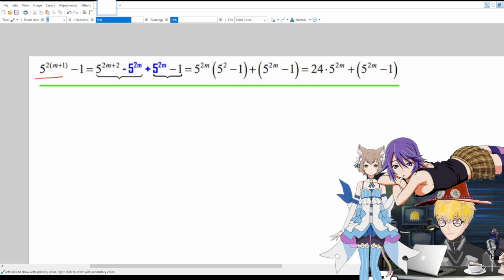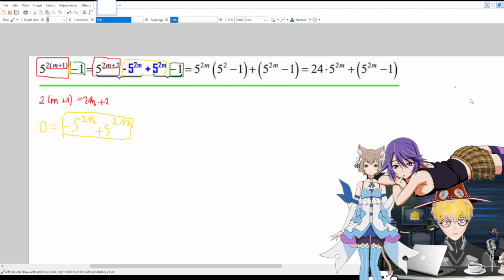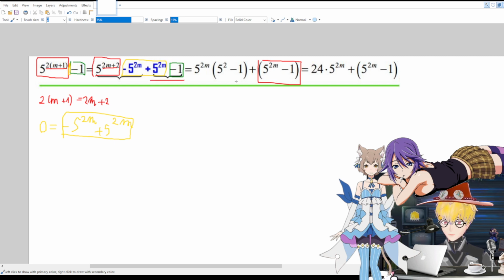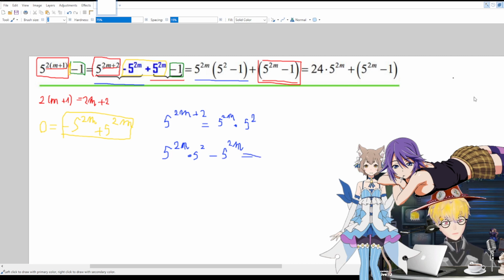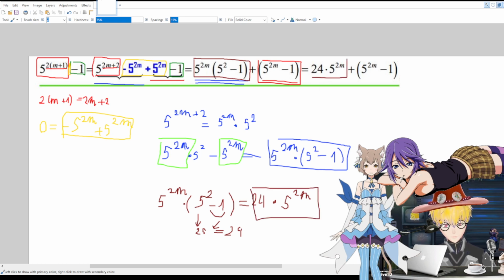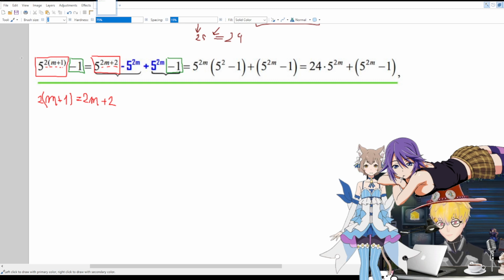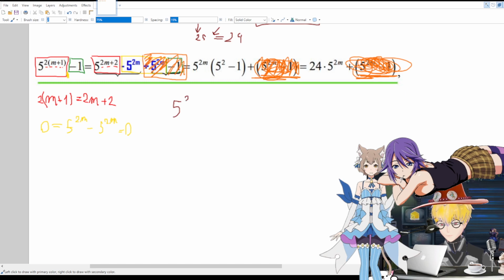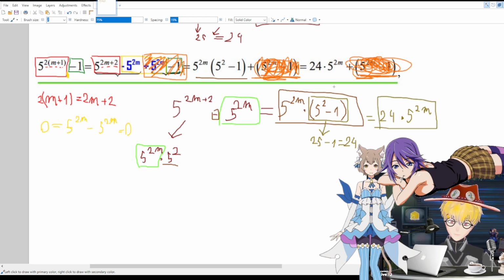VTuber nerd does simple smooth brain math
Hi, this is Silver, hope you enjoy the video! I make videos for fun, I think.

 @Monkeyfog  - The little unknown homey
 @Silver Studio RPG   - the second placer

SiverSudio, Silver, Silver Studio, RPG, Joking Hazard, Anime, Programming, Gaming